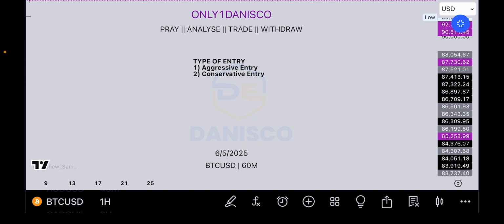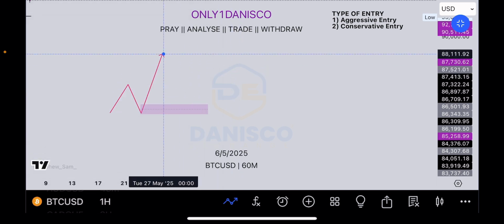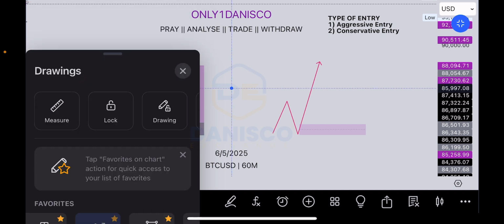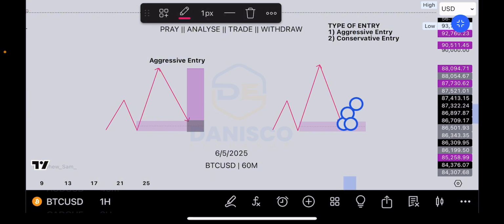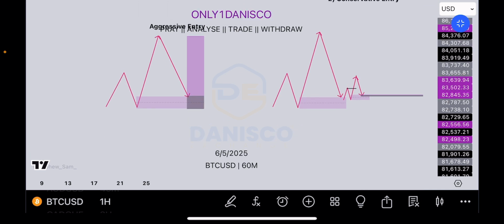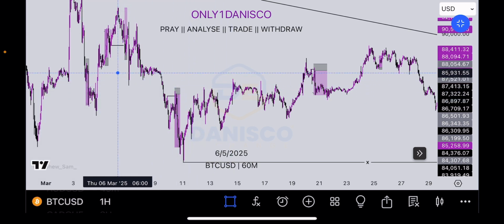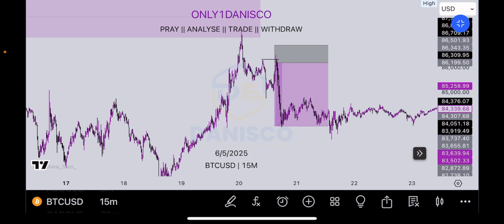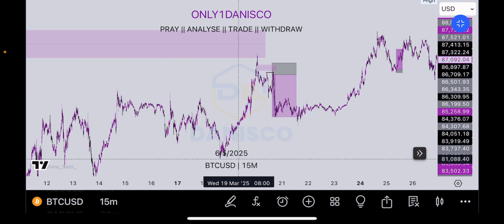Risky vs Confirmation Entry Model